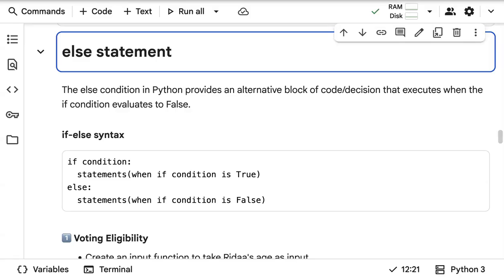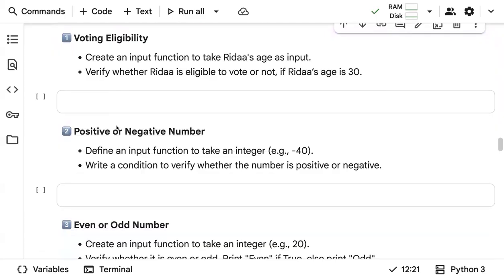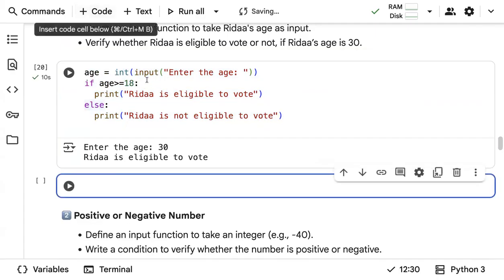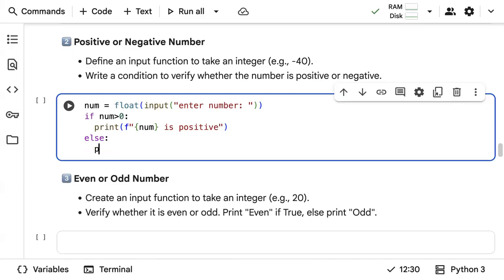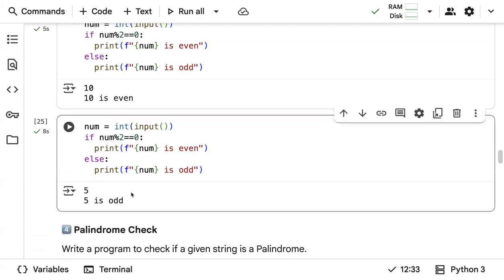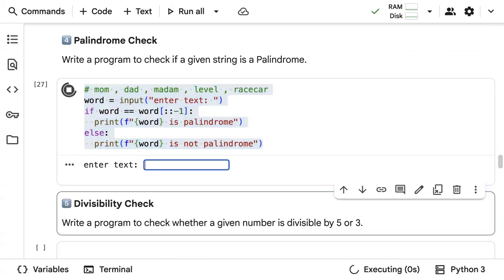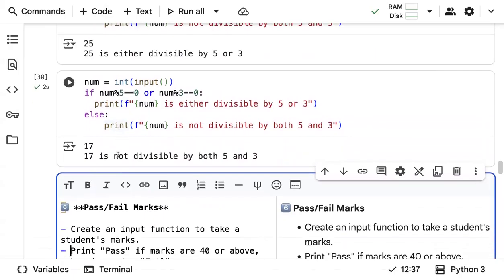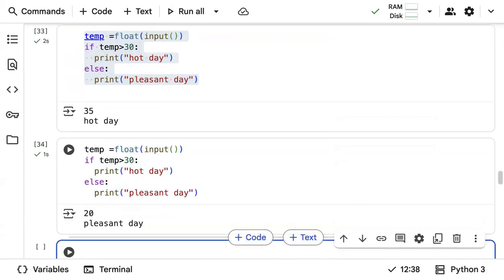Day 29 : Python for Data Science | if-else Statement in Python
Day 29: if-else Statement in Python
In this video, we’ll cover:
Syntax and Logic of if-else
Writing Simple Decision Programs
Examples from Real Data Scenarios
Difference Between if and if-else